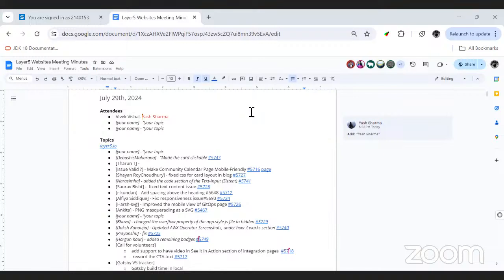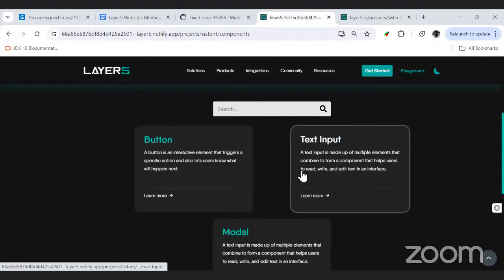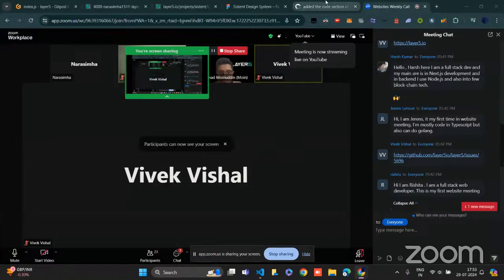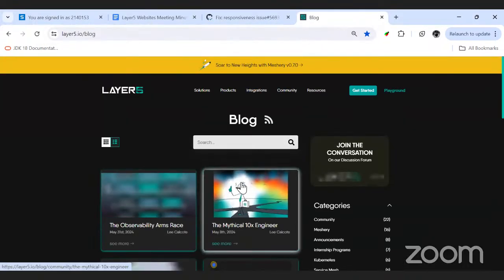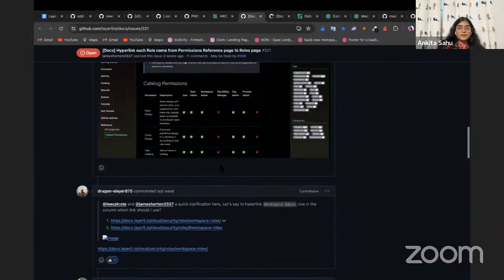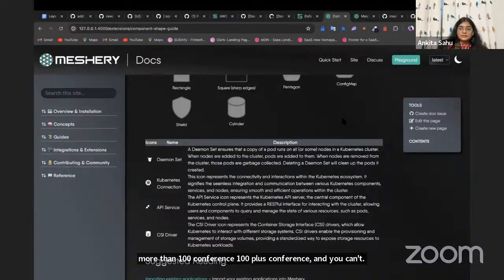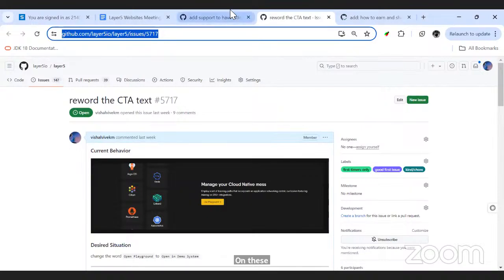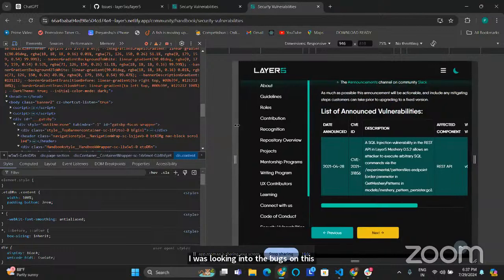Websites Weekly Call